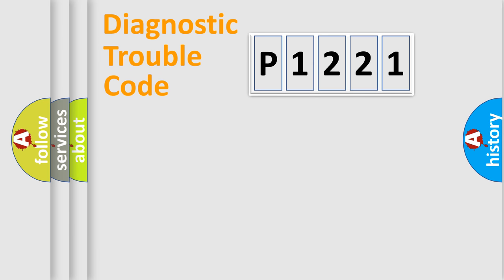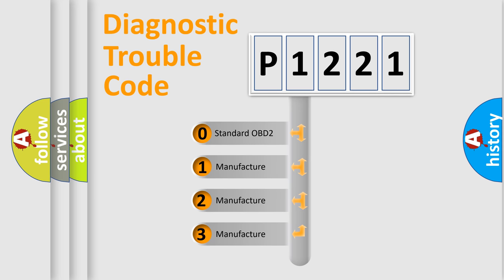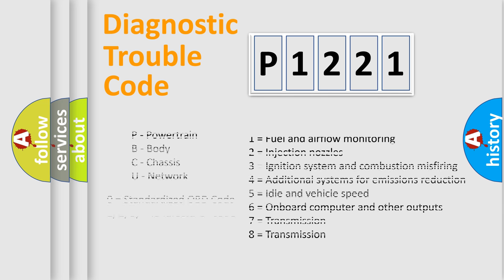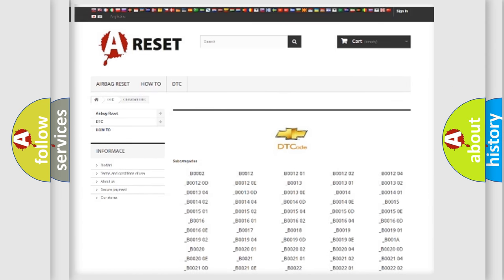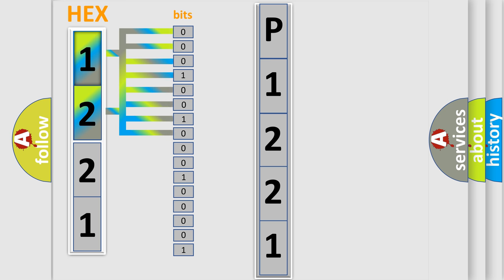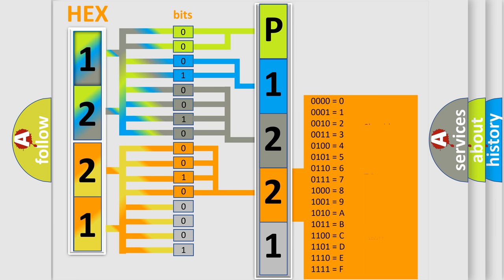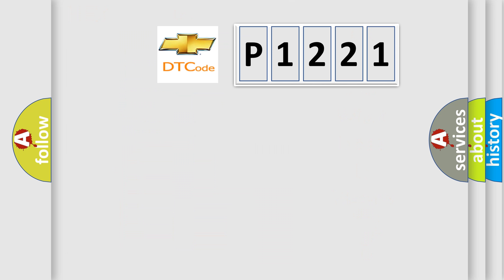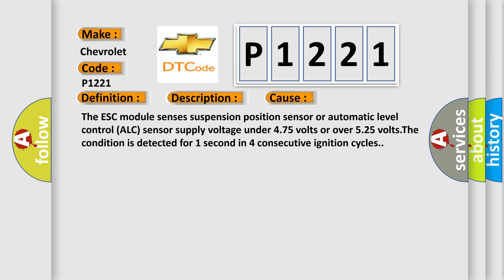DTC Chevrolet P1221 Short Explanation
Contents:
0:21 Basic DTC analysis according to OBD2 protocol standard.
1:48 Insight into programming
2:58 A diagnostically understandable description of the Diagnostic Trouble Code
3:05 Basic error definition

Make:
Chevrolet
Code:
P1221
Definition:
Position Sensor Overcurrent
Description:
Battery voltage is between 9-16 volts Ignition is ON
Cause:
The ESC module senses suspension position sensor or automatic level control (ALC) sensor supply voltage under 4.75 volts or over 5.25 volts.The condition is detected for 1 second in 4 consecutive ignition cycles.